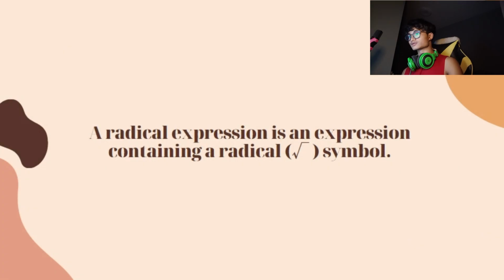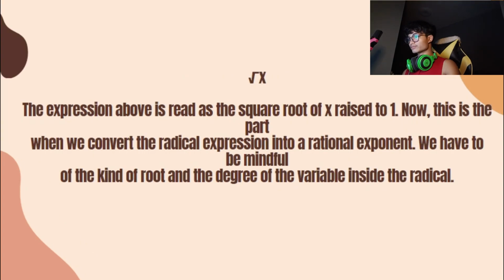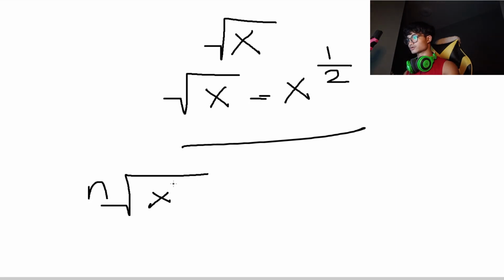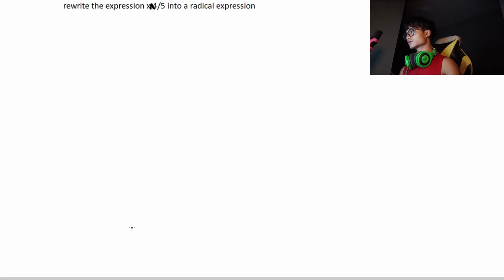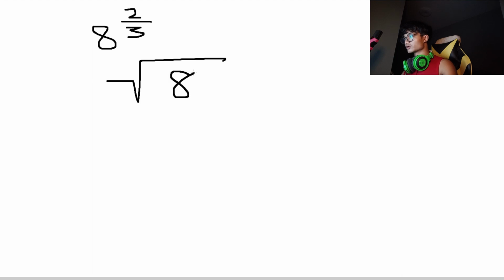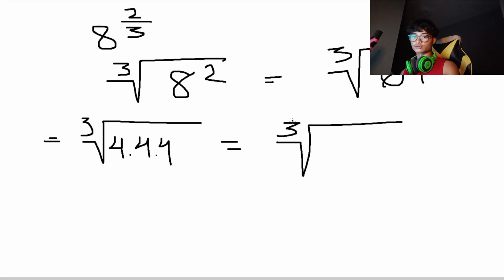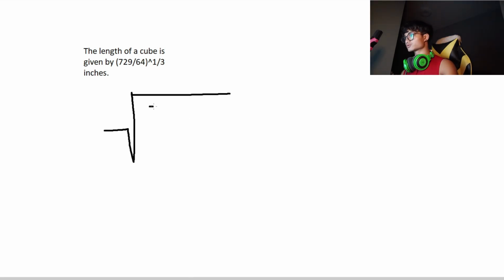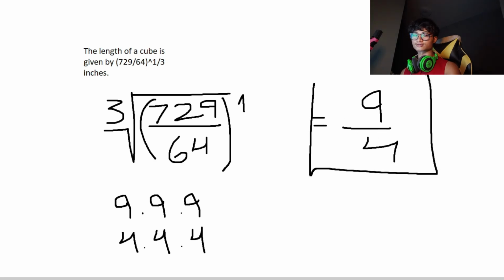UNIT 5 LESSON 2: Writing Expressions with Rational Exponents as Radical Expressions | Clive Picardo